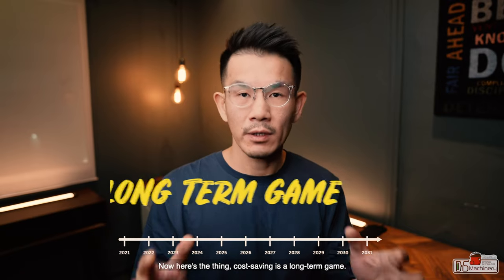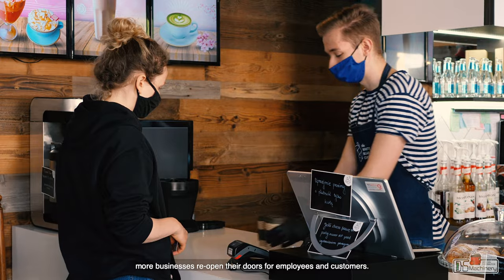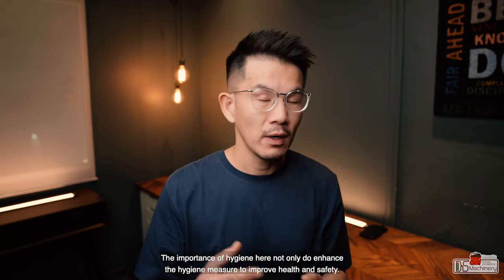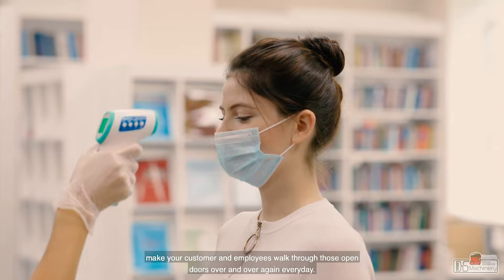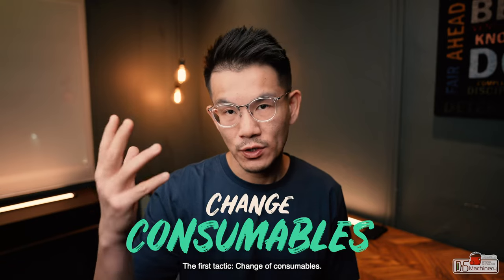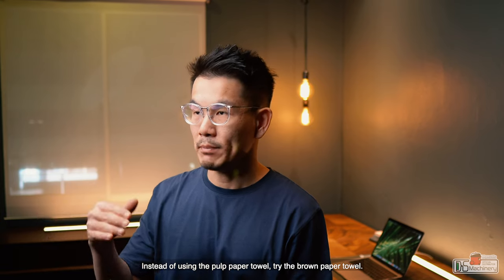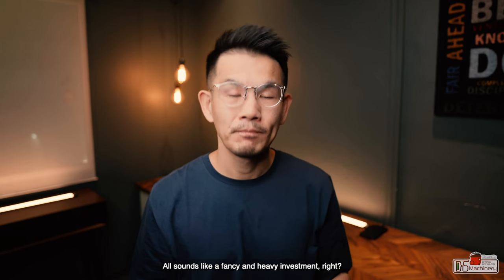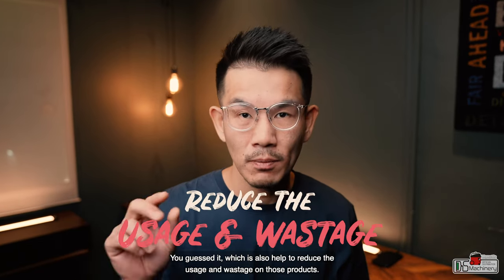How to Improve Hygiene & Reduce Cost | 4 Tactics You Should Know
Operating during pandemic might be challenging for some due to increase of cost, restrictions and procedures to keep our staffs and clients safe. This video show how you can improve the hygiene in your facility and reduce the cost in long term during the pandemic.

There are some areas where most of us overlooked, it looks simple, but once we nailed those areas, it will save us money in long term.